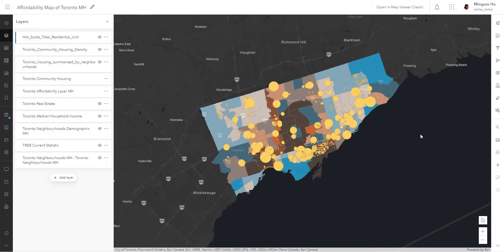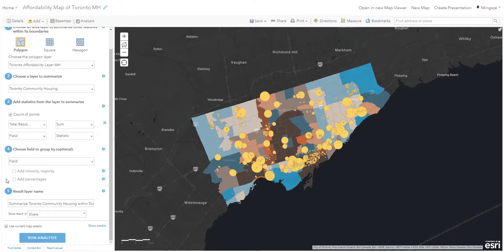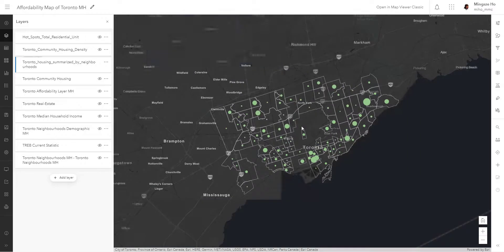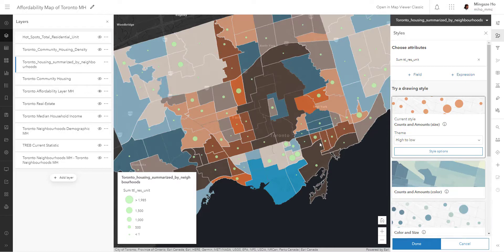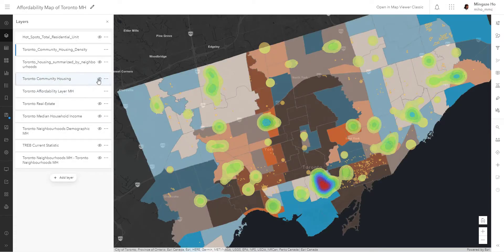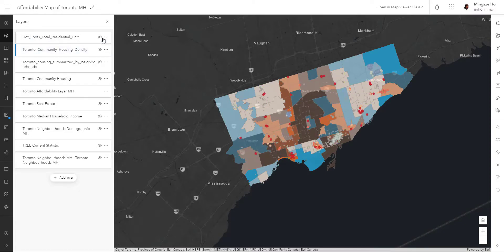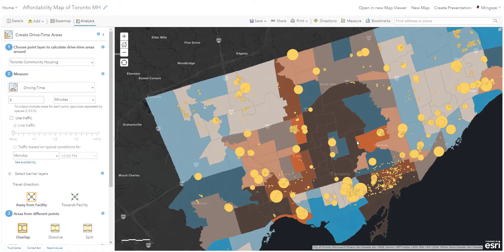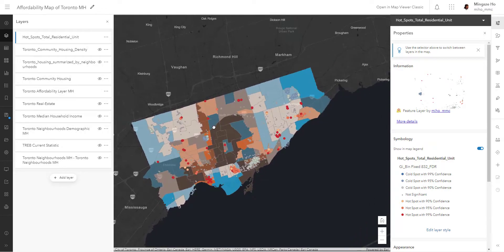Analysis Tools in ArcGIS Online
Most often a map displays a location of a place, but a map is capable of more than that, illustrating a relationship of a location on a map is the true power of a map! Learn how to do that with the analysis tools in ArcGIS Online.

This series takes you from raw data to map in ArcGIS Online. Visit the link for more information and resources